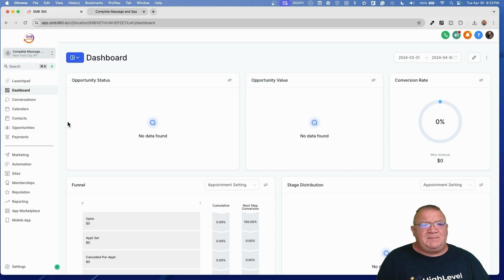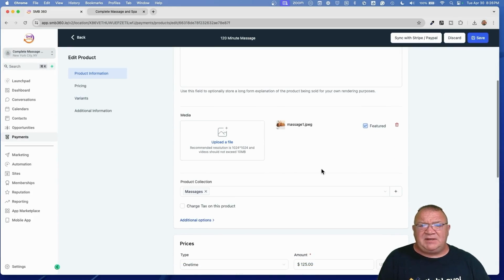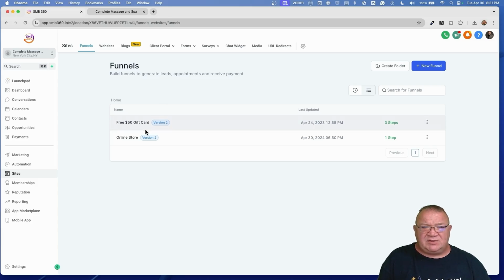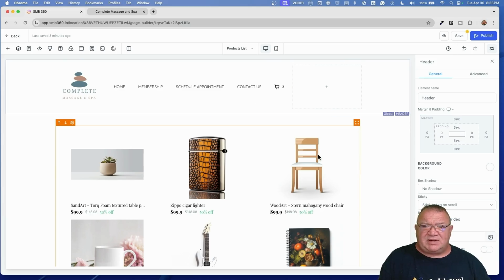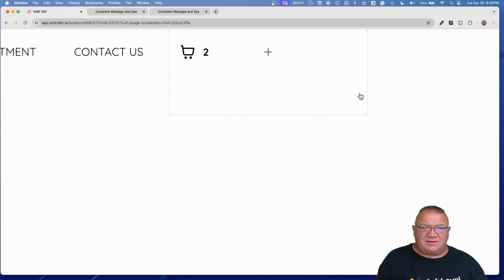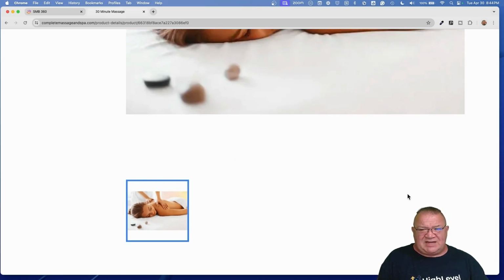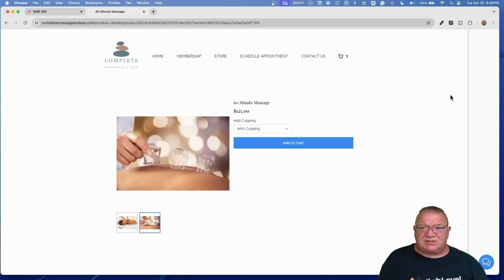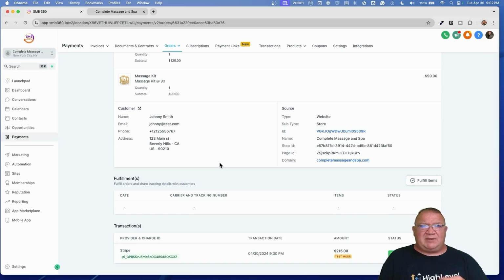Create Online Store With GoHighlevel - Ecommerce Just Got Better!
1.) Check your Spam/Junk folder to see if it's there.
2.) If it isn't there, then follow these steps

Dive into the world of Ecommerce with GoHighlevel! Learn how to create a stunning online store effortlessly, complete with product listings, checkout processes, and payment integrations. Whether you're a budding entrepreneur or a seasoned business owner, this tutorial will empower you to build and launch your own Ecommerce website with ease. Watch now and take your online business to new heights with GoHighlevel!

1.) Check your Spam/Junk folder to see if it's there.
2.) If it isn't there, then follow these steps